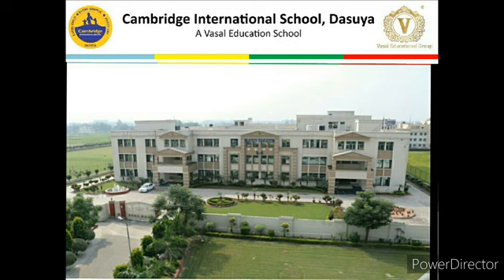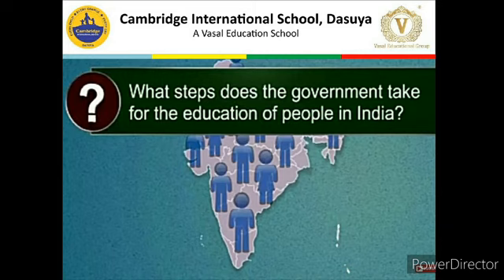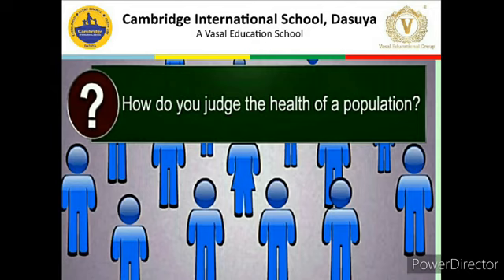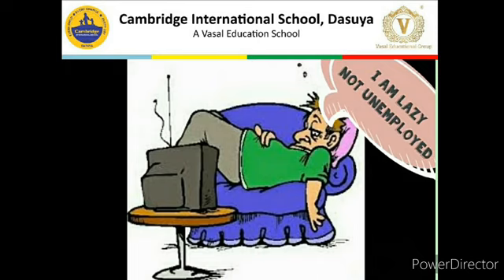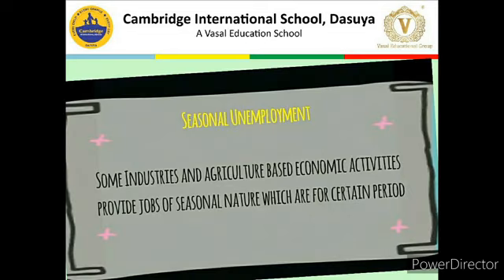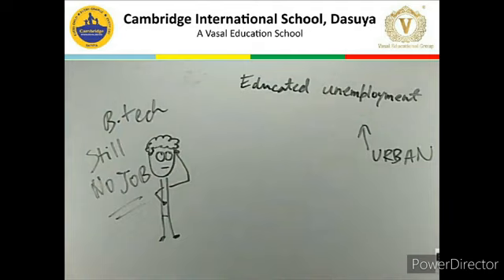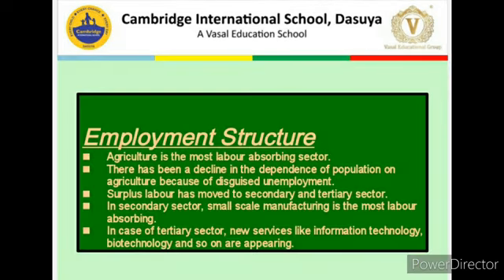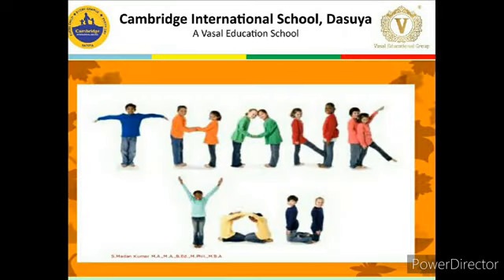Grade 9 Economics People As Resource Part -4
E-learning Economics Chapter-2 Part-2 Dated 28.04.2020